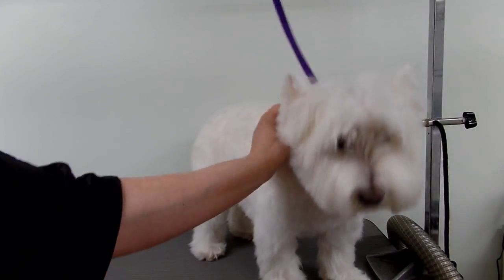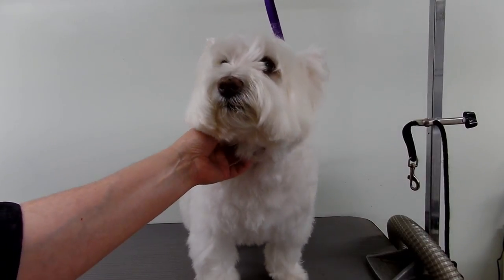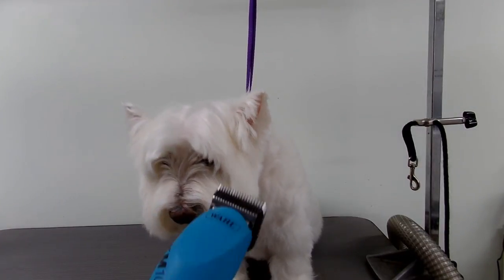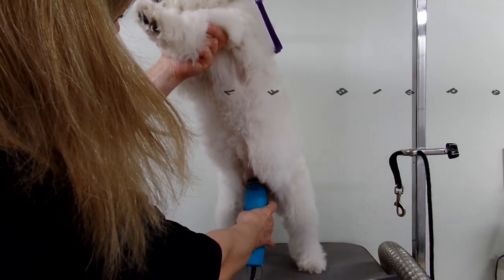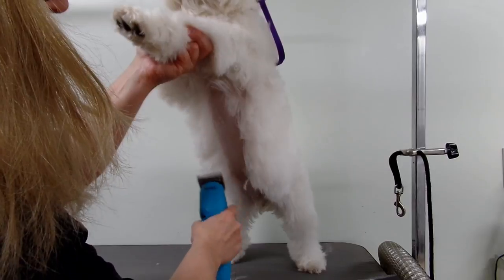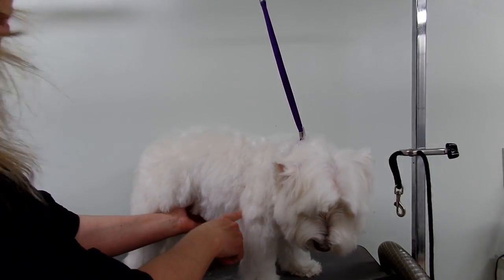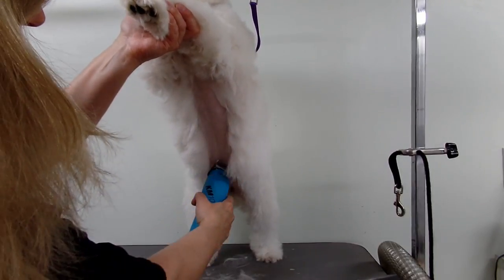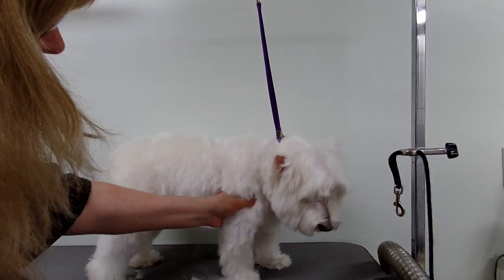What is a Tunnel Cut? Faux Skirt? Breezeway? Dog Grooming Tip!!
What is a Tunnel Cut? Or a Shell Out?
Keep watching and find out.

The Tunnel Cut helps the dog stay cooler in the hotter months as they lay on the floor while trying to cool their tummy and it is also meant to keep the coat short to prevent matting or for nursing puppies.

In this video I demonstrate a tunnel cut on A Westie.

Other names for the Tunnel Cut:

1. Maternity Cut
2. Shell Out
3. Tunnelling
4. Hollowing Out
5. Faux Skirt
6. False Skirt
7. Breezeway
8. Hollowed Out
9. Shaved Tummy or any other name you can thing of. Let me know if you have another name to add to my list!

I used a 7F blade which I started at the groin and shaved toward the armpits. Shave out the armpits and the groin.
Now the dog can lay on his tummy and stretch out their legs to keep the belly cool on the tile floor.

Grooming Products I Love ❤️ ❤️